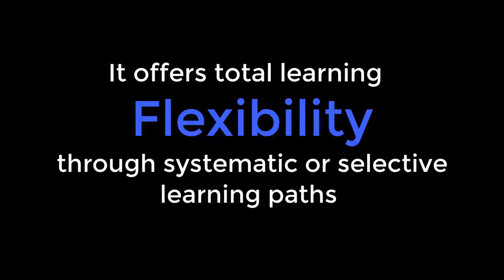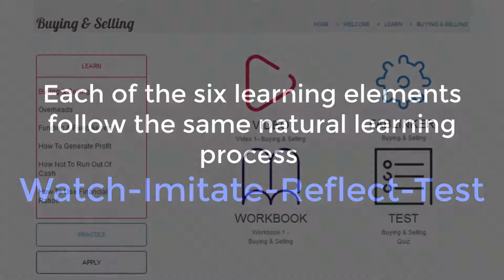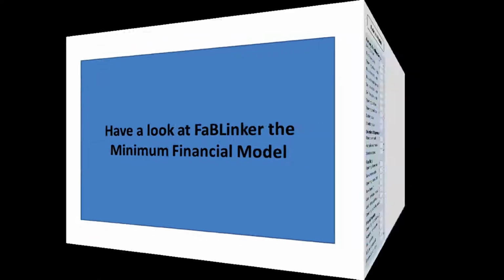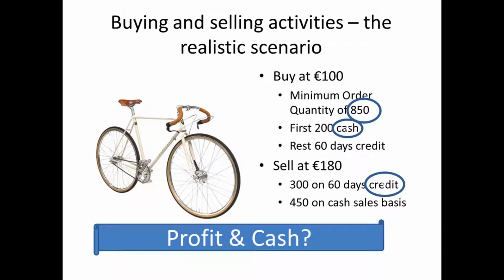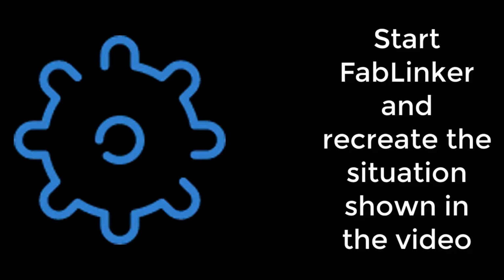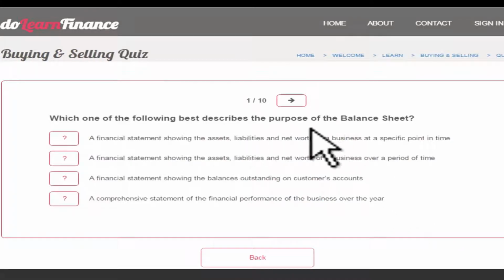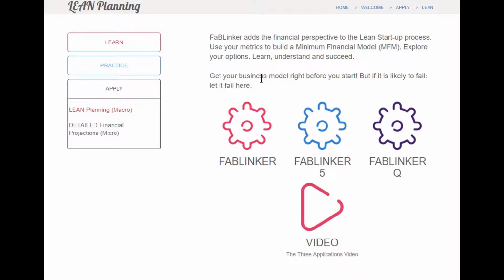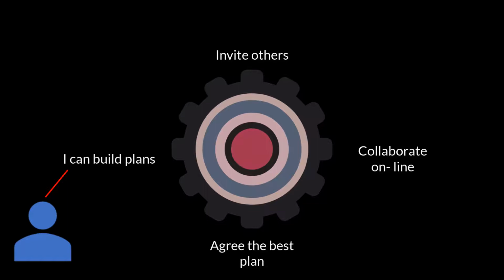Introduction to DoLearnFinance